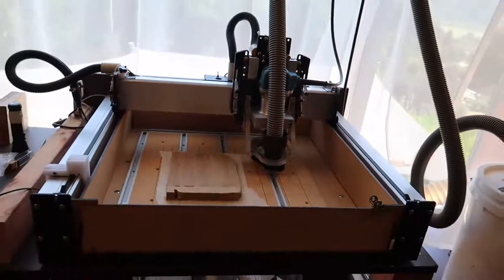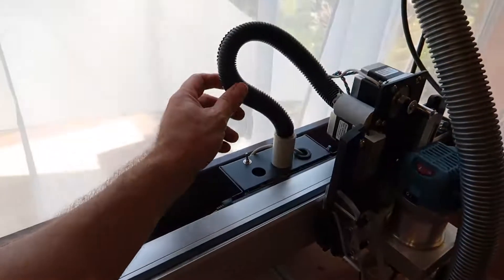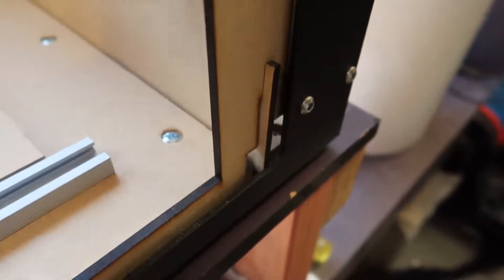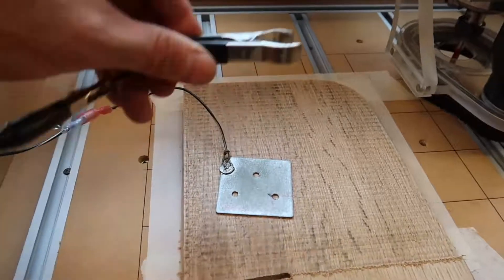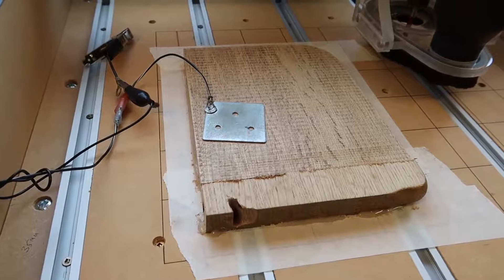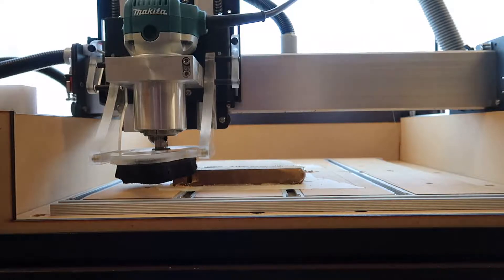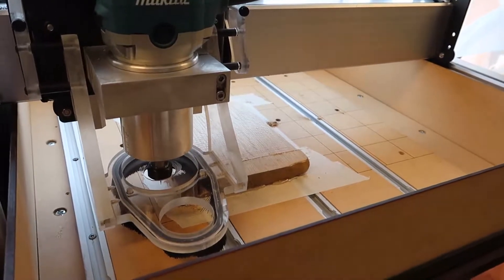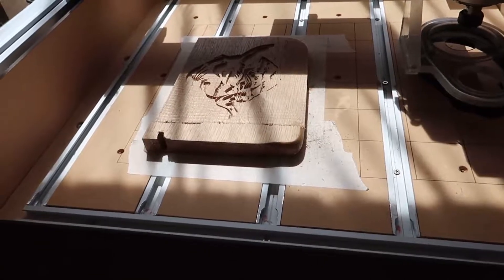ShapeOko 3 - Homing - Touch plate - Tweaks